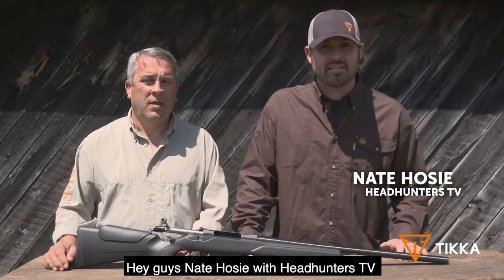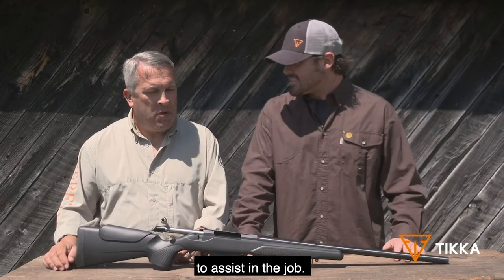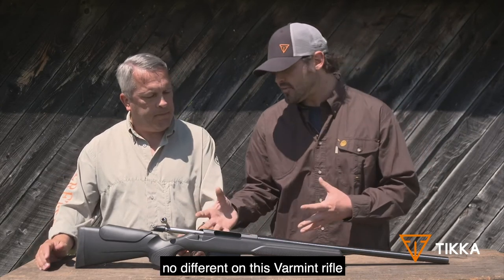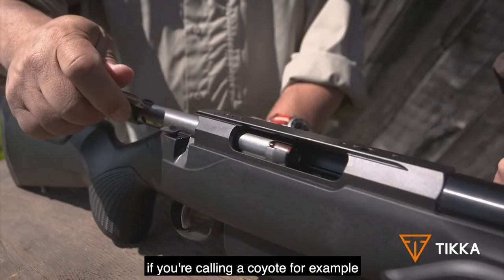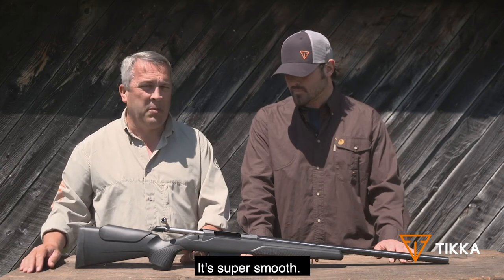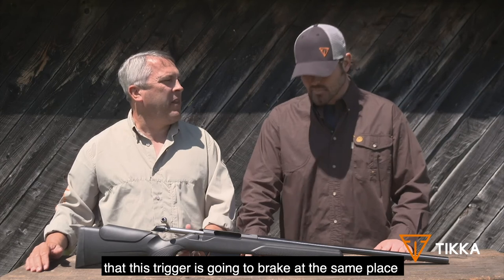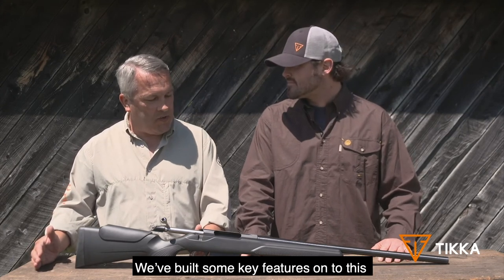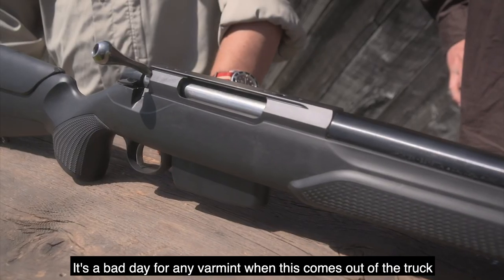Tikka T3x Varmint con Nate Hosie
Te contamos el porque el rifle Tikka T3x Varmint es uno de los mejores rifles del mercado en cuanto a precisión y confianza. Descúbrelo.